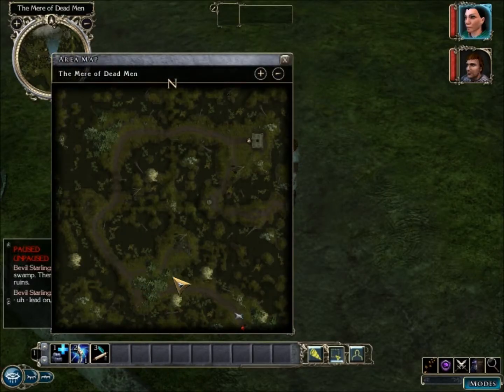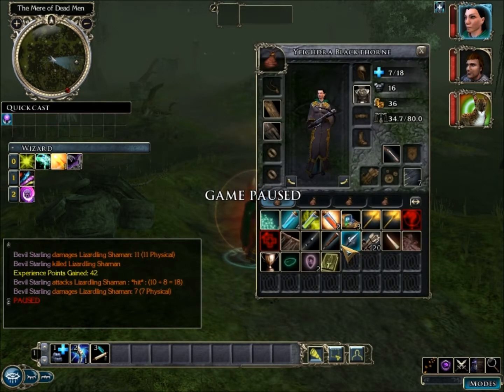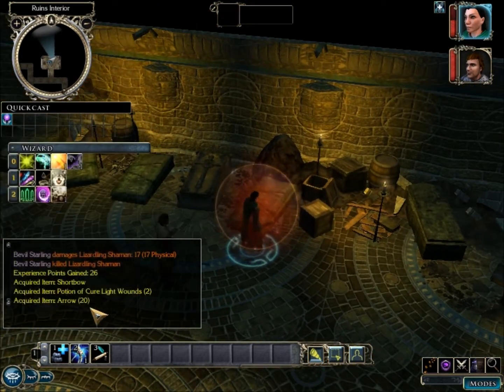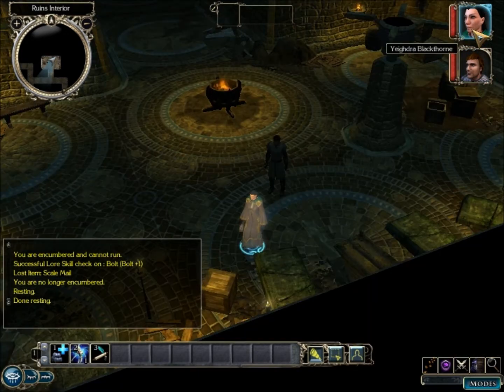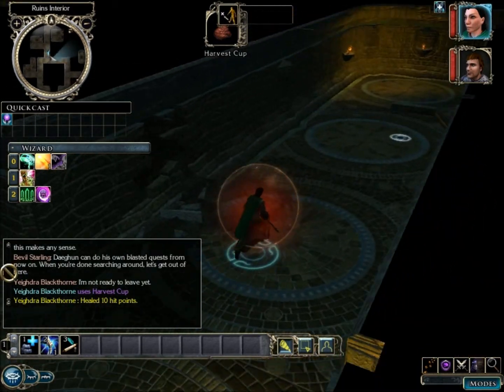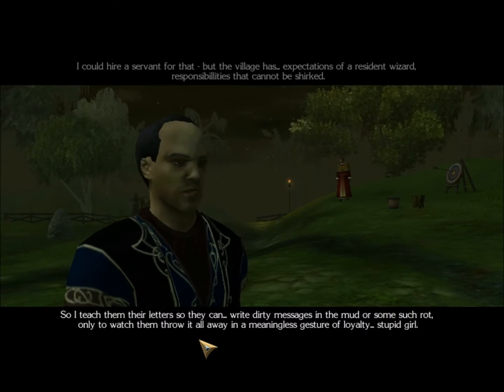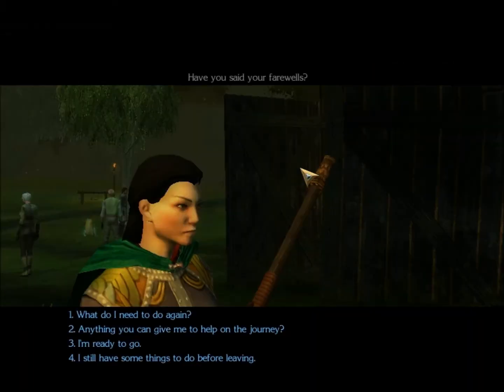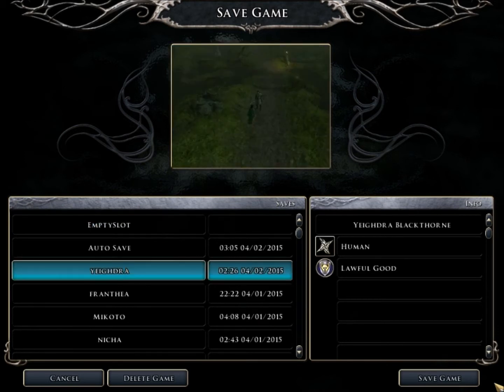Let's Quest - NwN2 - Yeighdra - Part Three - Ruins of the Past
Yeighdra and Bevell head into the swamp and Bevell does, like all of the killing. Tarmas suggests she finds a bodyguard.